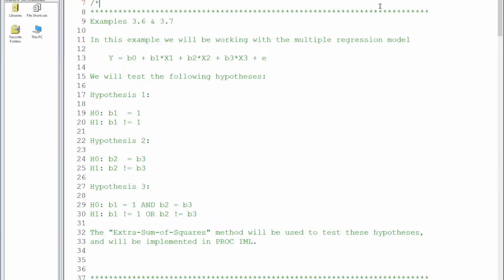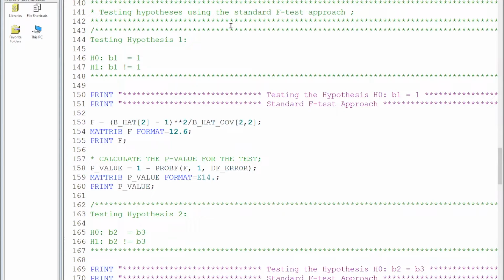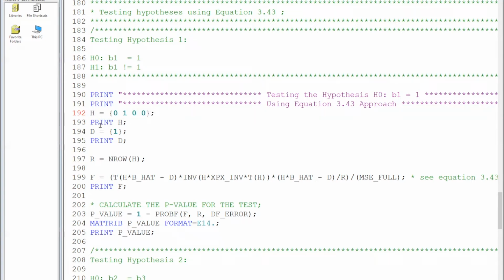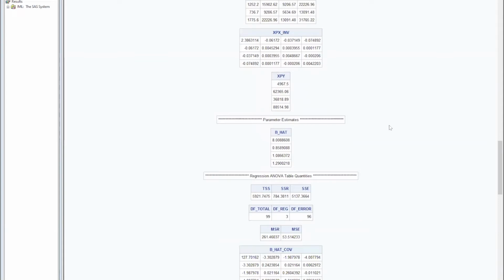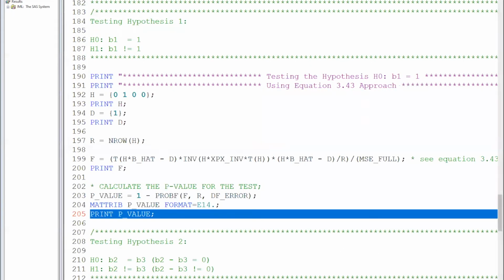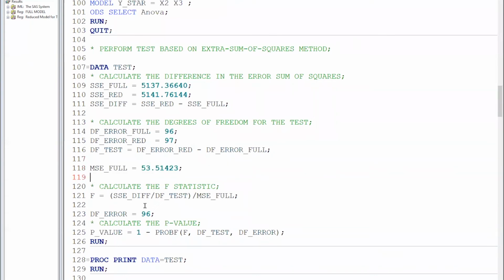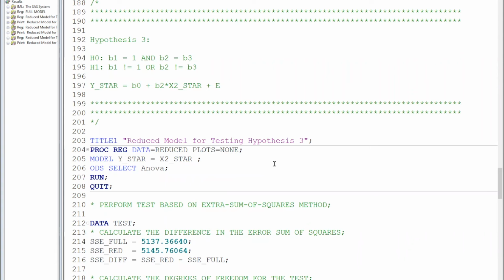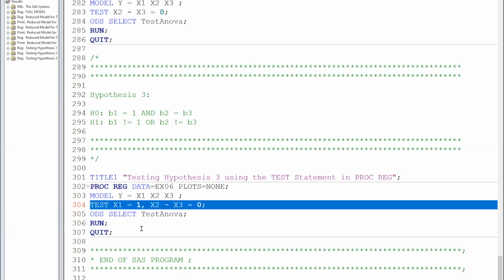Testing Complex Hypotheses for Multiple Regression Using the Extra-Sum-of-Squares Method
In this lecture video we look at how to use the extra-sum-of-squares principle to test complex hypotheses in the context of multiple regression. I show how to use PROC IML to implement the general testing framework given in equation 3.43 in the textbook. I also show how to test these more complex hypotheses in a straight-forward way using PROC REG by fitting a full model and a model reduced by the constraints imposed by the null hypothesis, and then applying the extra-sum-of-squares method. Finally, I show how to perform all of these tests very easily using the TEST statement in PROC REG.

Here is  the textbook we are using:
Authors: Douglas C. Montgomery, Elizabeth A. Peck, G. Geoffrey Vining.
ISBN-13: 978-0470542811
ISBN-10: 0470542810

Intro Music
Music Title: Digital Corporate Technology
Music Artist: Pulsar Sound

0:00 Intro Music
0:07 Introduction
1:34 Description of the Hypothesis Tests to be Performed
3:57 Using SAS PROC IML to Test the Hypotheses Using the Extra-Sum-Of-Squares Method
37:28 Using SAS PROC REG to Test the Hypotheses Using the Extra-Sum-Of-Squares Method by Hand
54:44 Using SAS PROC REG to Test the Hypotheses Using the Extra-Sum-Of-Squares Method via the TEST Statement
1:03:28 Wrap up and Outro Music
1:04:17 Related Videos